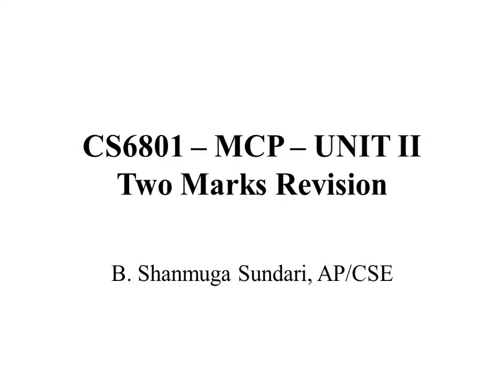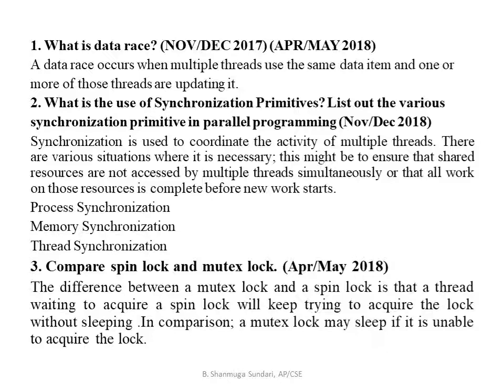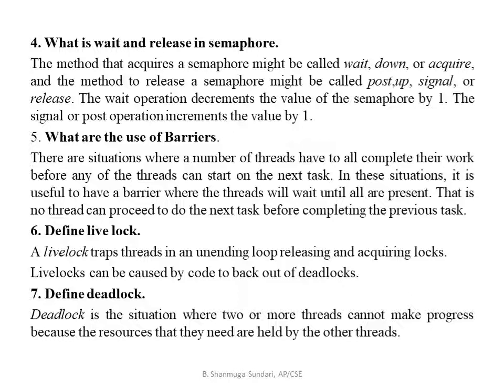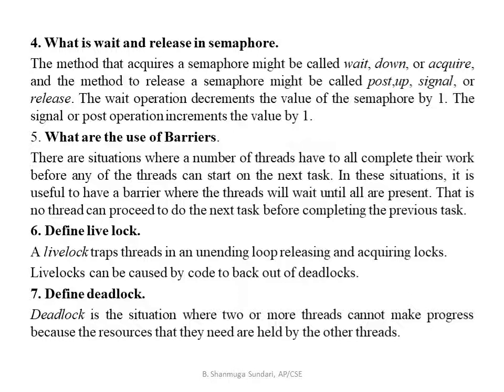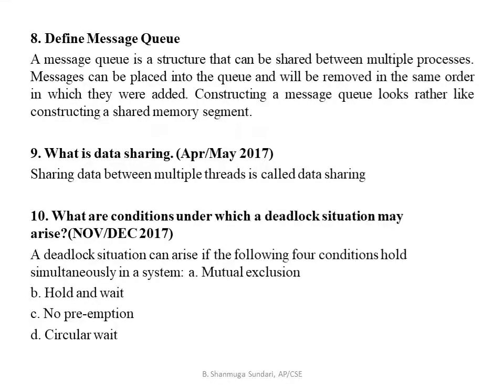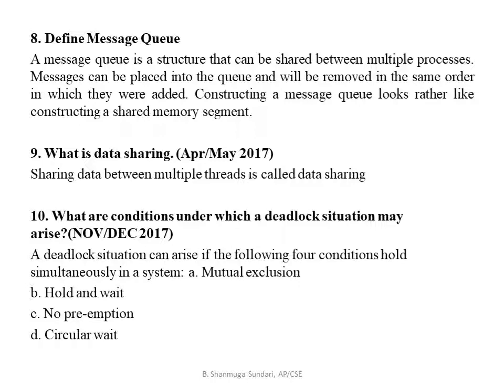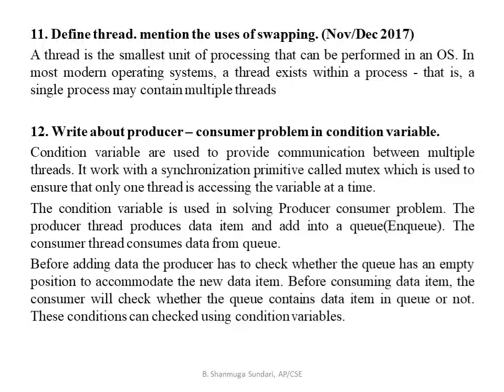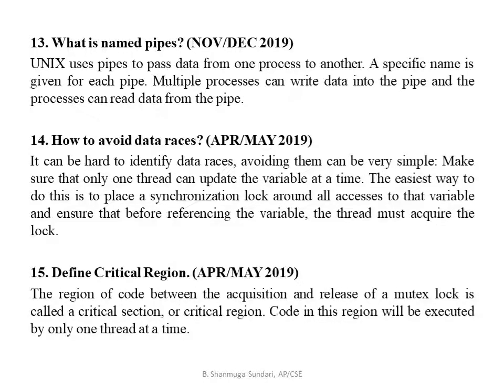CS6801 – MCP – UNIT II Two marks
Two marks UNIT II Multi-core Architectures and Programming